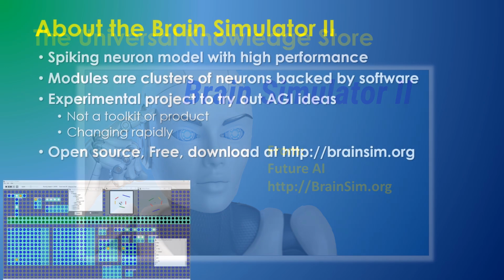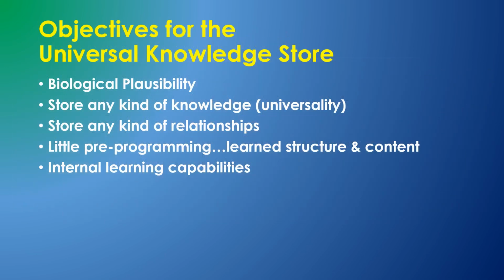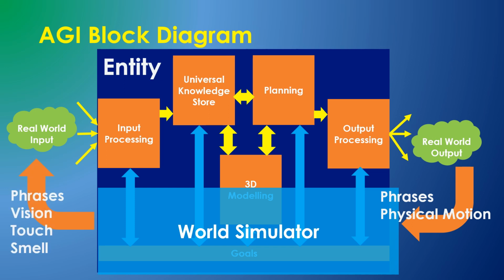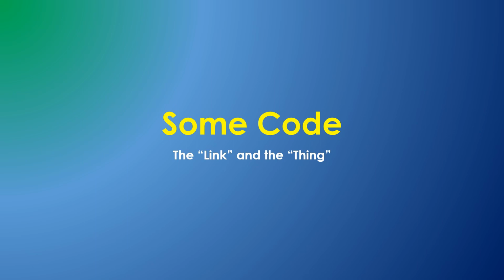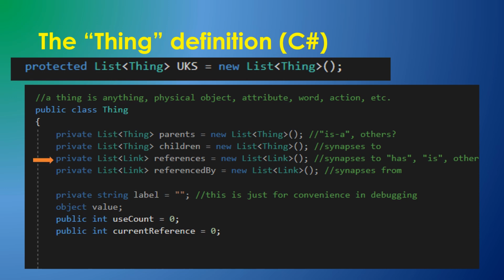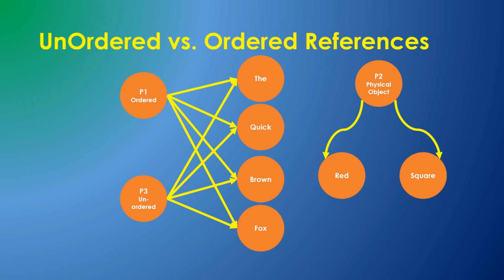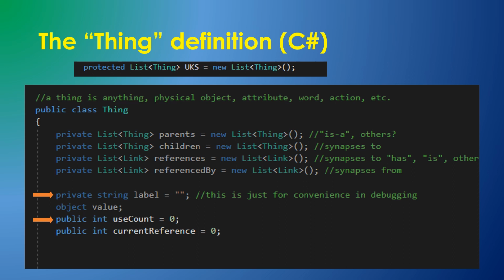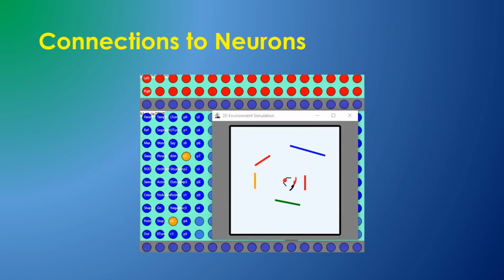Brain Simulator II: Introducing the Universal Knowledge Store Pt.1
This next step toward creating AGI on the Brain Simulator II upgrade the Universal Knowledge Store.  It integrates the native spiking neuron model of the Brain Simulator II with the ability to store limitless structured data in a biologically plausible manner. This video gives an overview of the knowledge store and dives into the code to show the actual working structures.
Subsequent parts in this series will explain the learning algorithms being used and the organization of information within the store.
to download the current software.